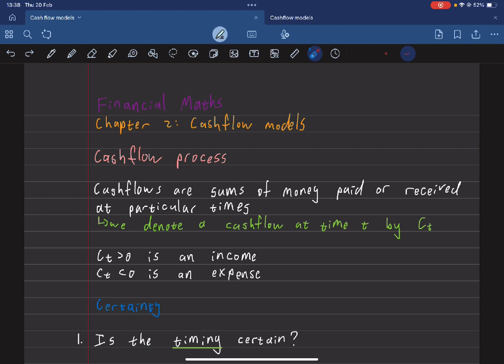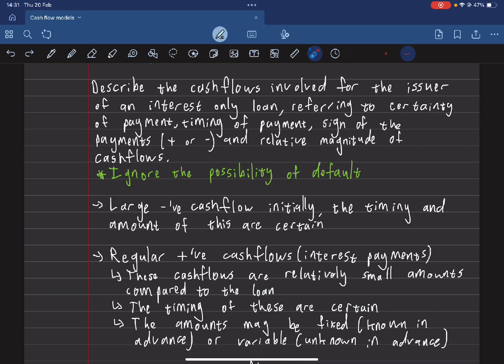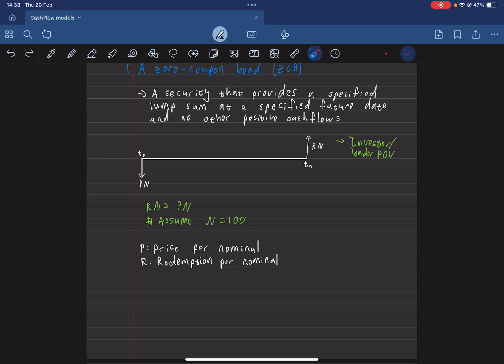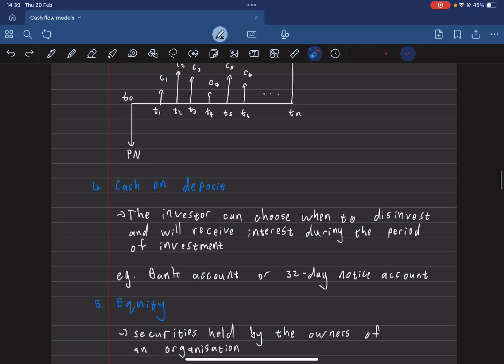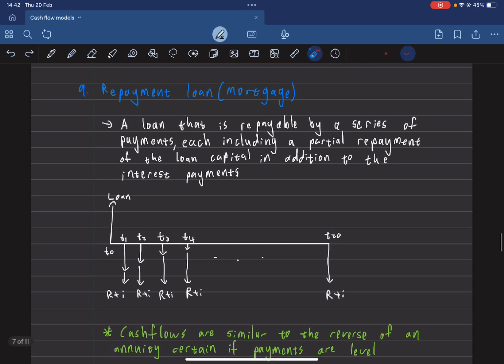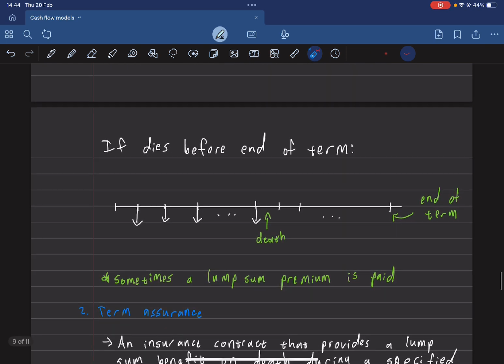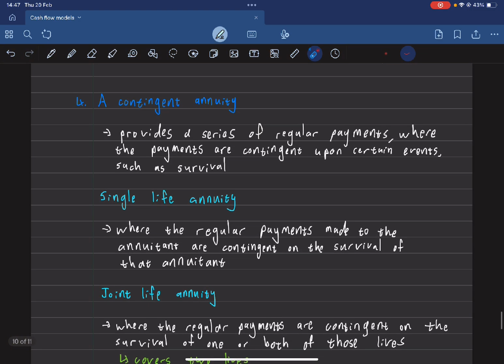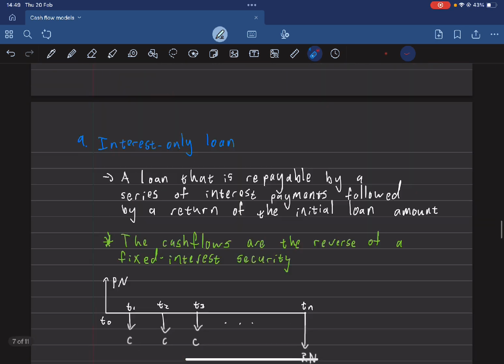Cashflow models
This is the first video in my Financial maths series introducing some of the most common types of cashflows.

0:00 Cashflow process
3:43 Examples of cashflow scenarios
11:08 Insurance contracts